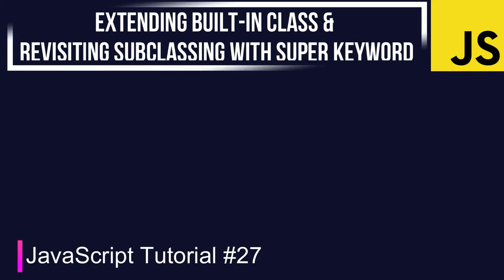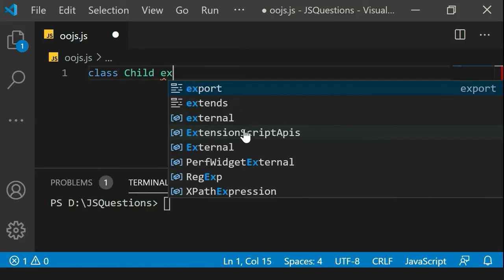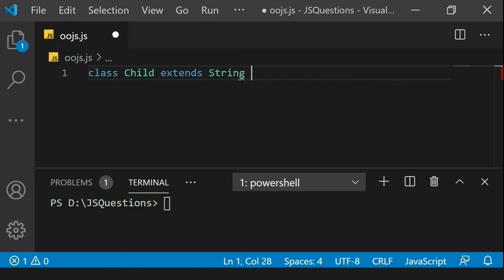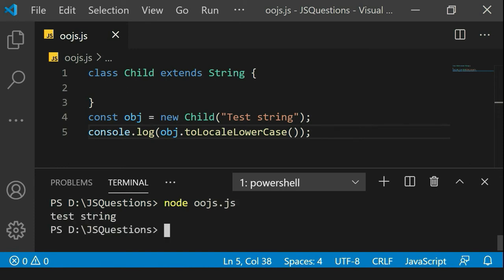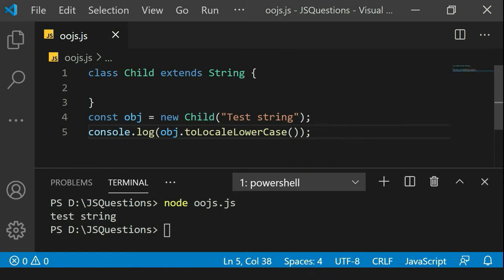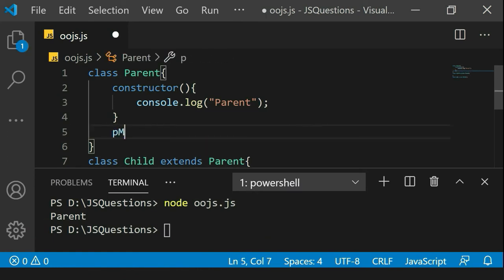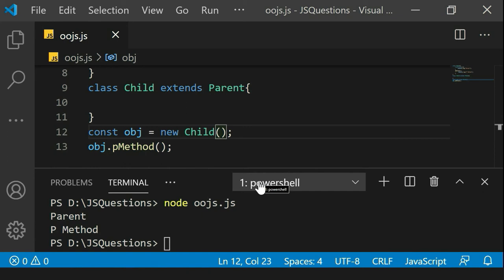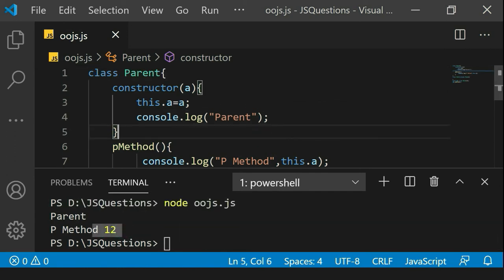JavaScript Tutorial #27 | Extending Built-in Class & Revisiting Subclassing with Super Keyword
Inheritance or subclassing is a very important concept and often used with object oriented patterns. In ES6 “extends” is the keyword to inherit a class.

Let's discuss in detail about this topic. Comment if you have any questions/doubts related to this topic and I'll be happy to assist you.